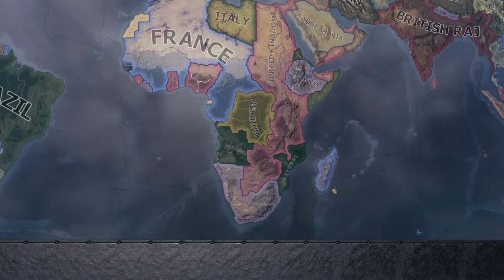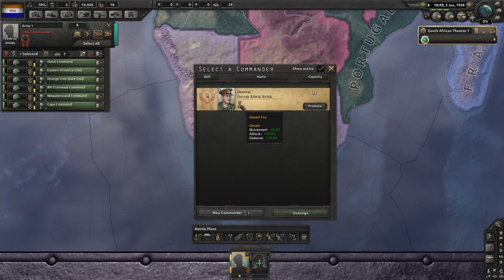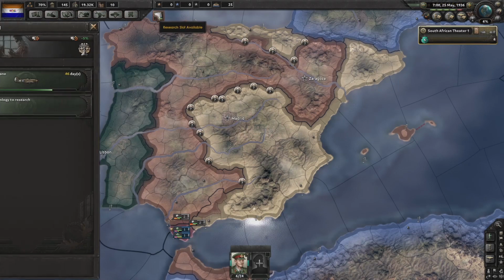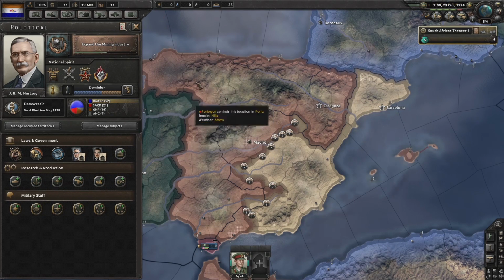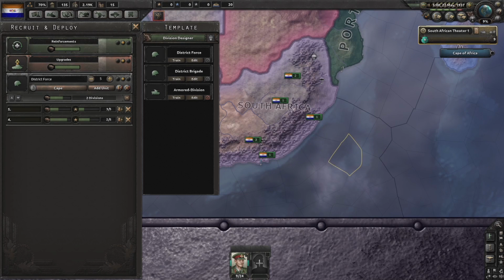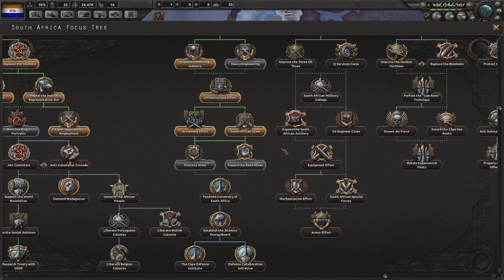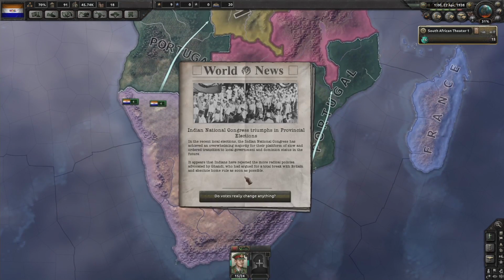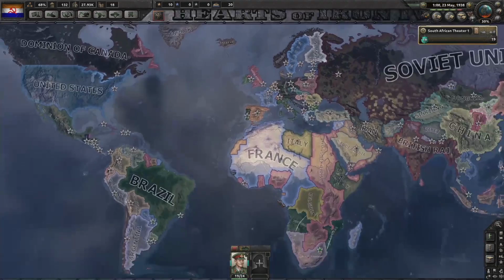Hearts of Iron IV - South Africa #1 - A Nation Shall Rise!